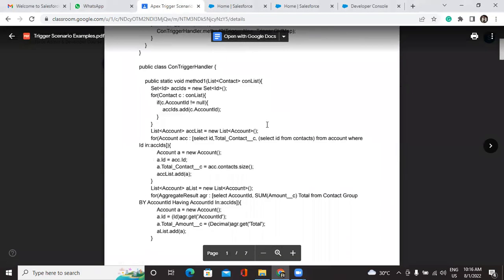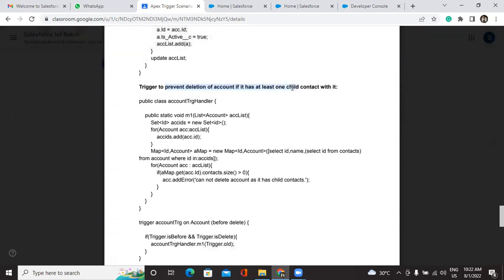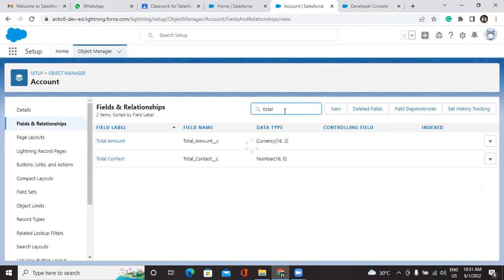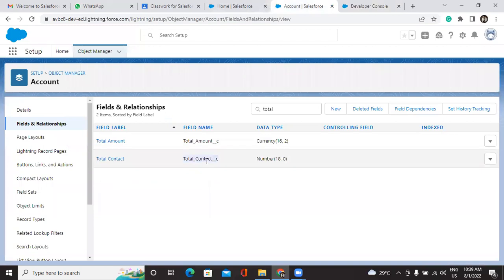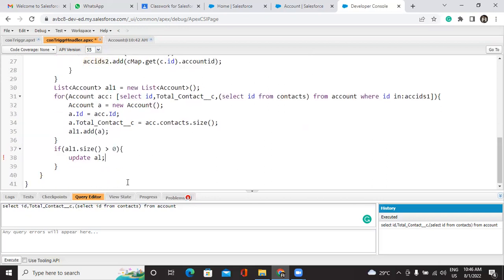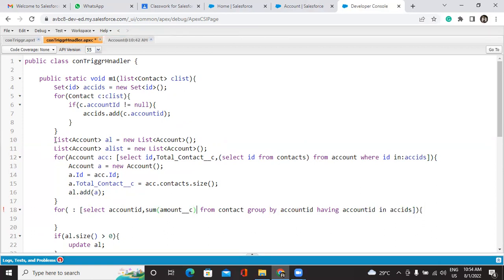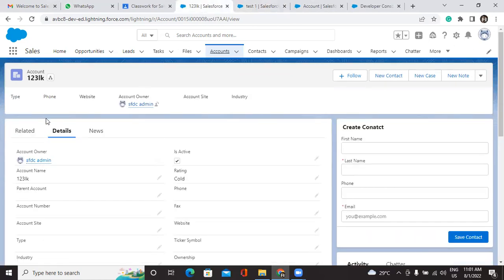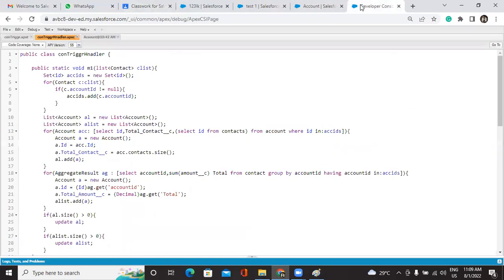Apex trigger to calculate rollup summary for lookup relationship